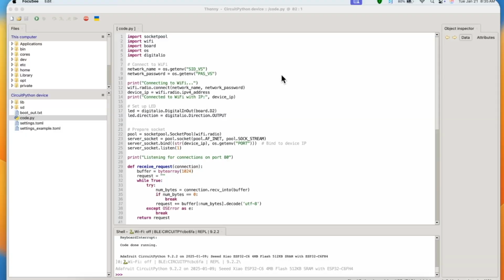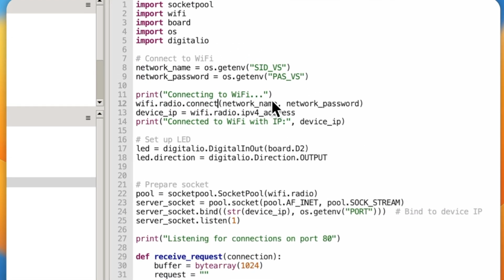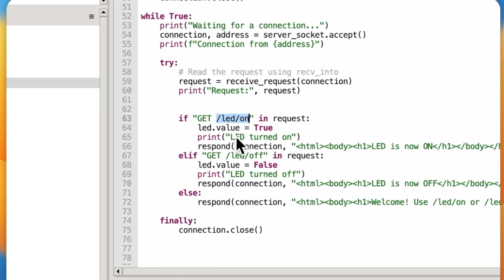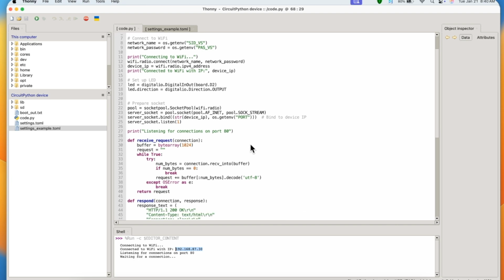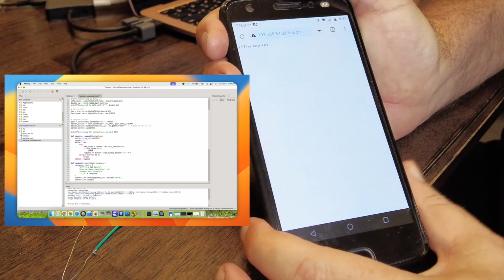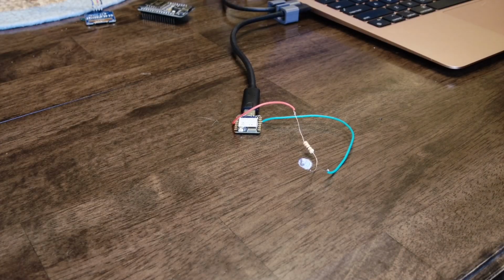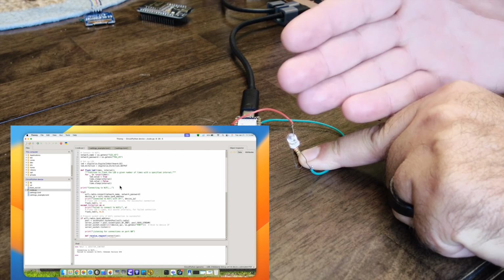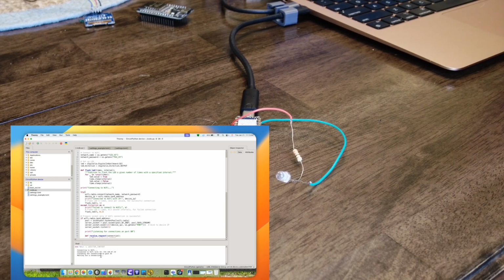ESP32 API Server: Control LEDs with HTTP Requests! 💡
This is Part 2 of our basics CircuitPython series. Unlock the potential of your ESP32 with this step-by-step guide to setting up an API server and controlling LEDs with HTTP requests! 💡 In this video, learn how to configure the ESP32 (featuring Wi-Fi capabilities) as an HTTP server using CircuitPython. Explore its features and capabilities, including turning LEDs on and off via custom endpoints and using the LED as a status indicator for Wi-Fi connectivity.

Follow along as the setup process is broken down, from connecting your ESP32 hardware to modifying the code for seamless functionality. Discover practical tips on managing Wi-Fi credentials, improving network security with isolated IoT networks, and troubleshooting connectivity issues. Plus, see how feedback mechanisms like LED flashing patterns provide real-time status updates for your microcontroller.

Whether you're building an IoT project or experimenting with Meshtastic integrations, this video demonstrates how to utilize the ESP32 efficiently while keeping usability and security in mind. Watch now to get inspired, learn new skills, and power up your IoT creations!

CHAPTERS:
00:00 - Intro
00:54 - CircuitPython Code Tutorial
07:05 - API Server Setup with Status LED
10:15 - Future Development Steps